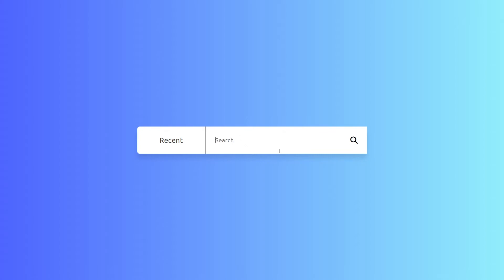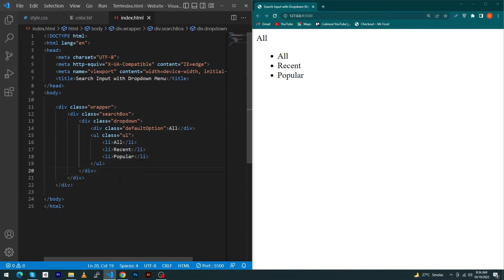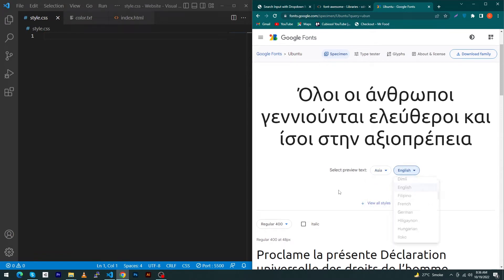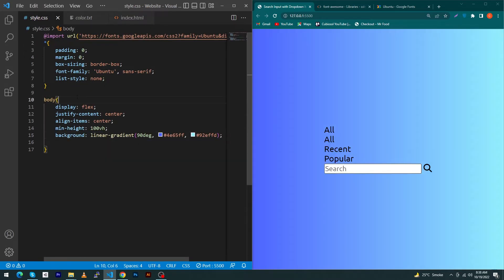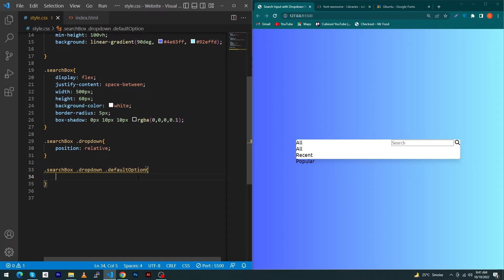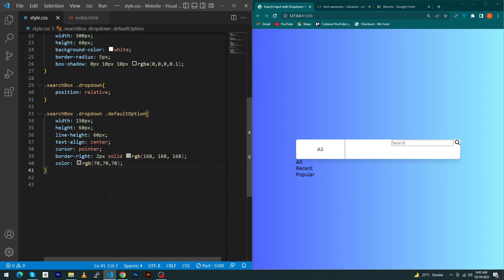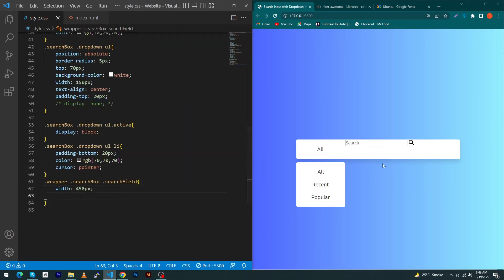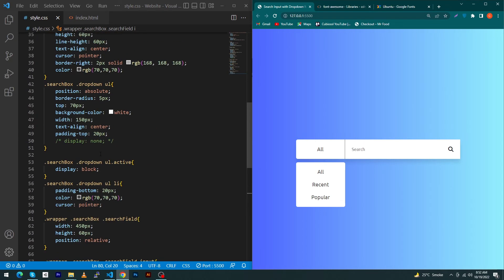HTML Search Box with Custom Dropdown Menu - Full Tutorial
Hi, Friends In today's video I am going to show you how you can create an HTML search box using JavaScript with a custom dropdown. The purpose of this design is to make a select filter we will provide to the user. So the user can Search the query with a filter.